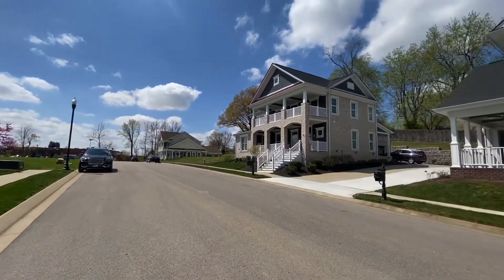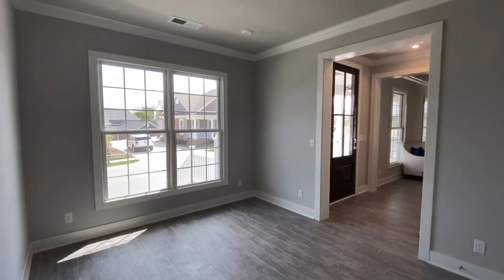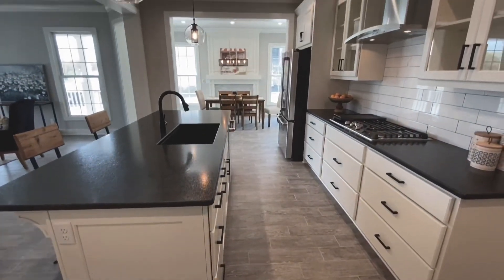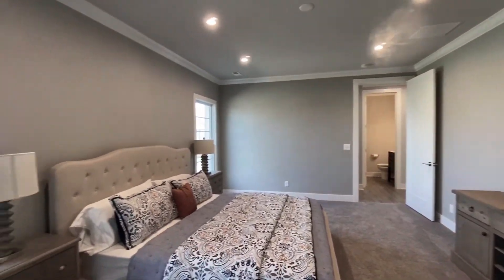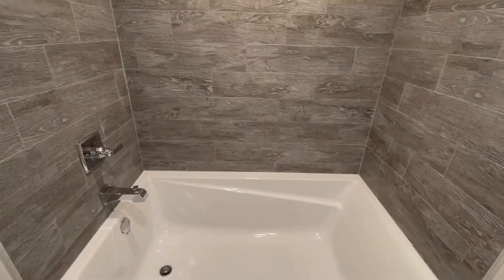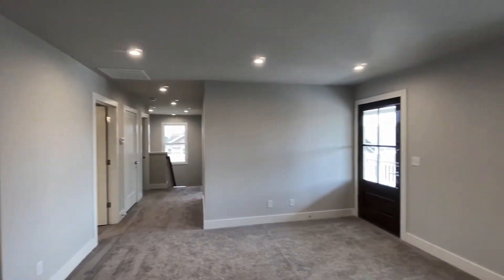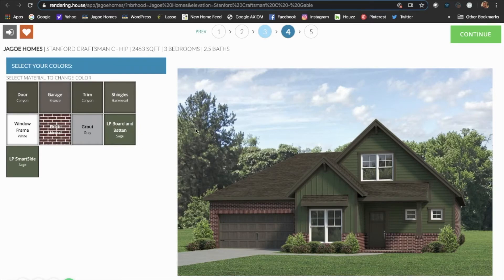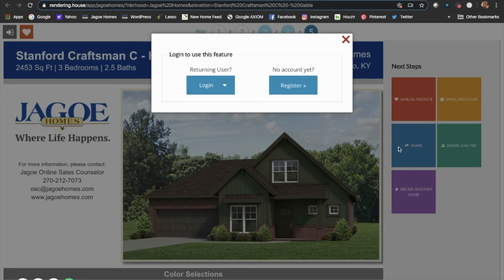Pinot | 4200 | 1901 Celebration Circle | Owensboro, KY | Jagoe Homes